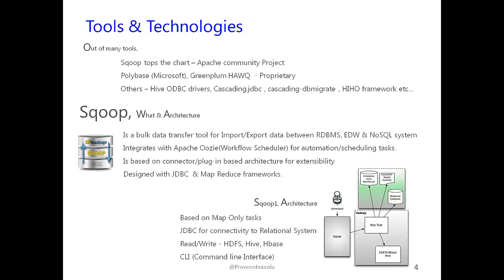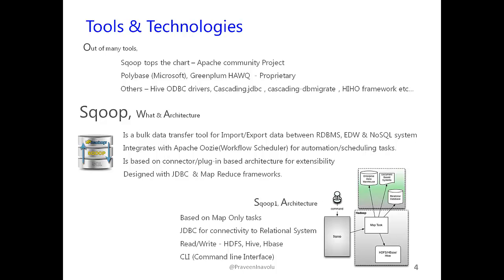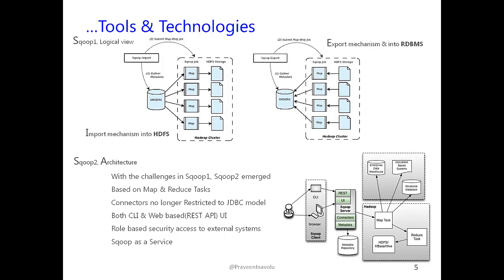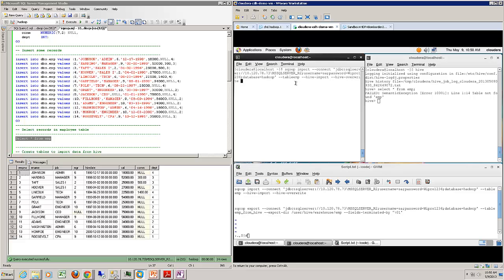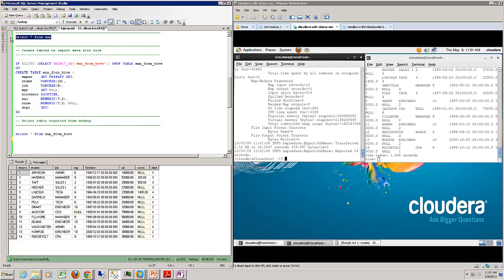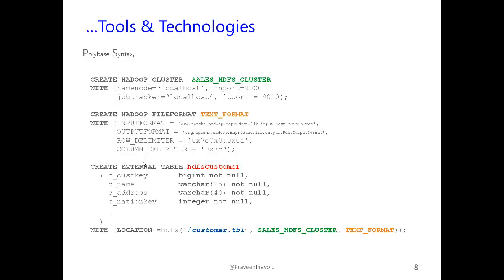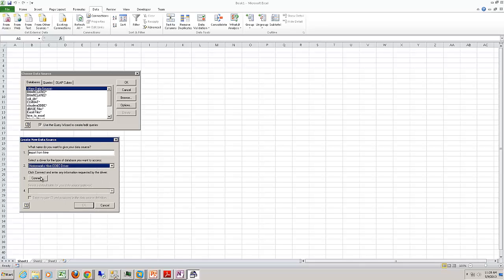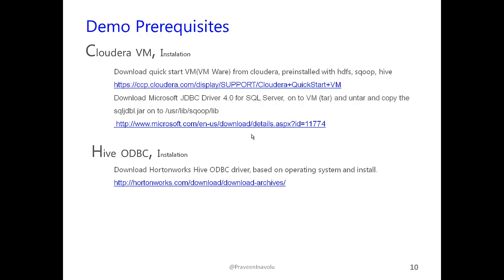Exchanging Data Between HDFS and RDBMS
Exchanging Data Between HDFS (hadoop) and RDBMS